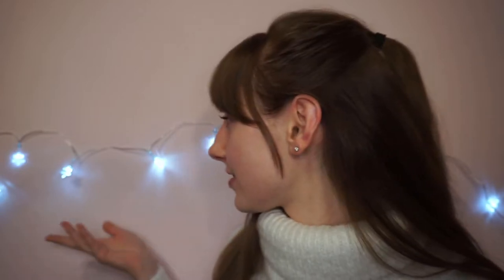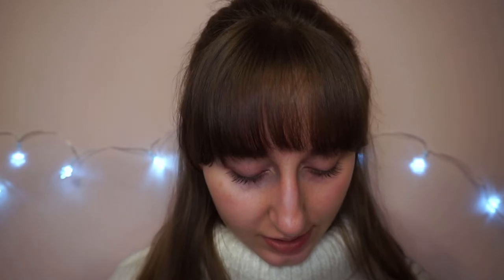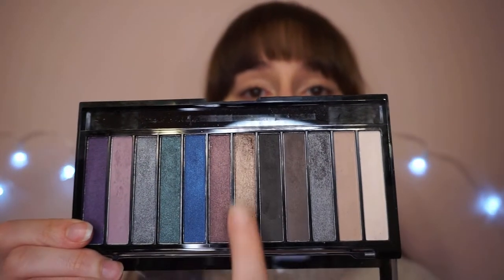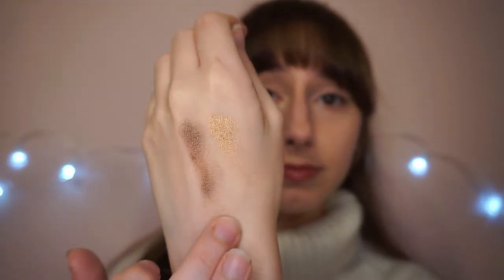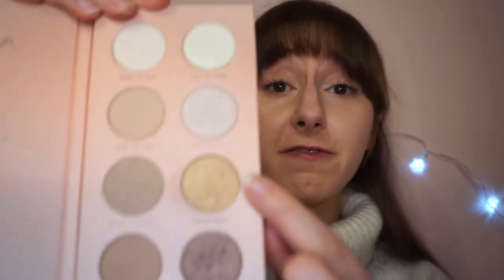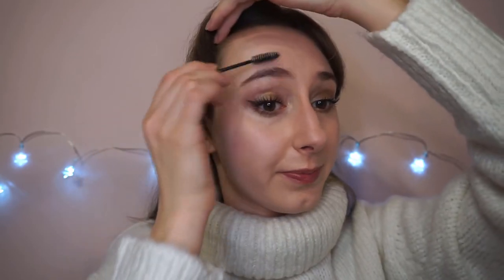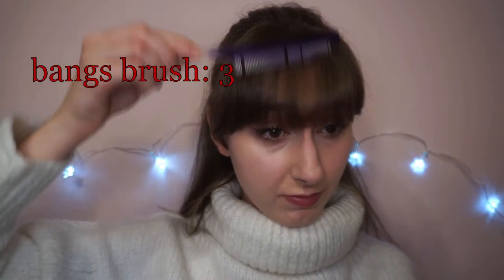Red & Gold Christmas Classic Make-up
Classics are classics for a reason. Red & gold is a combo than won't fail during Christmas holiday ^^

For some it might seem a bit overwhelming but if not Christmas, then when is the right time? Gold eyeshadow will look amazing in warm lights and red lips are always so festive!
I wanted this look to be wearable and kind of nonchalant with smudged lip line. This is something you can definitely pull of even if you have no more than 15 minutes to get ready.
Hope you have amazing holiday, with or without make up :P

Products used:
Cream concealer - Inglot Freedom System in Peach
Foundation - Bourjois Healthy Mix in N50 Rose Ivory
Liquid concealer - Too Faced Born This Way in Light
Powder -  Rimmel Match Perfection in 001 Transparent
Eyeshadow - Makeup Revolution Redemption Palette Hot Smoked
                        Kryolan Muscat palette
                        Zoeva The Basic Moment palette (shade Unfinished)
Eyeliner - NYX Gel Liner & Smudger in GLAS02 Brown
Mascara - Maybelline Lash Sensational in Luminous Brown
Lipstick - Shiseido ModernMatte Powder Lipstick in 516 Exotic Red
Highlighter -  SINSKIN Holographic Highlighter in 047 Ambrosia